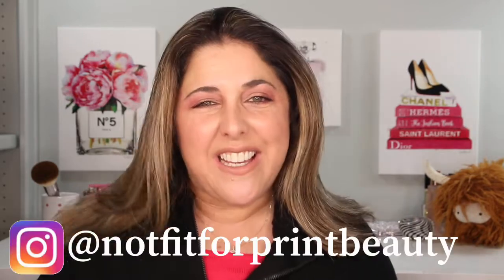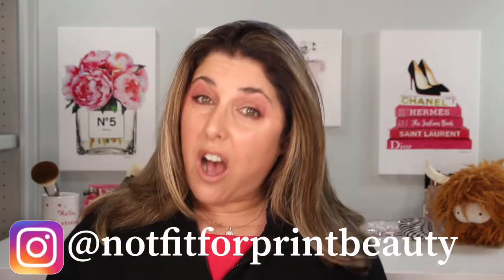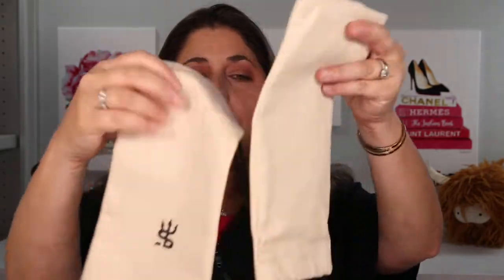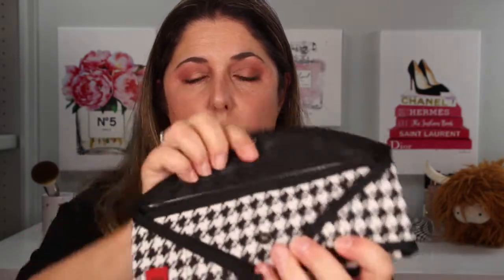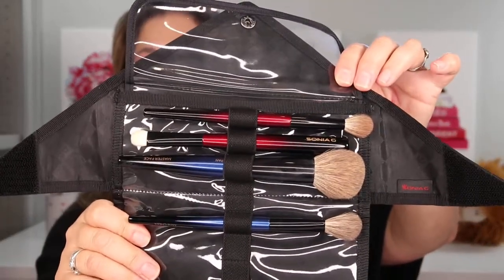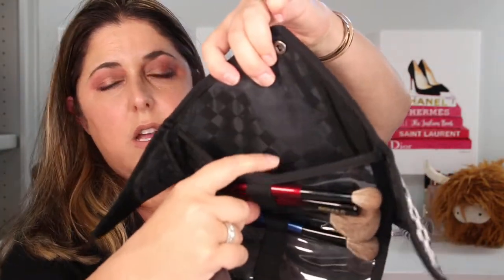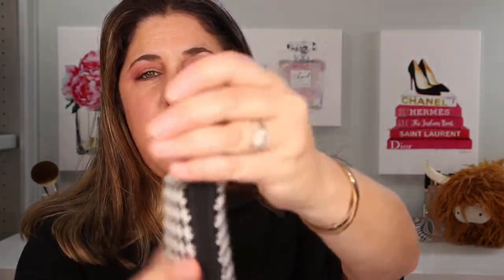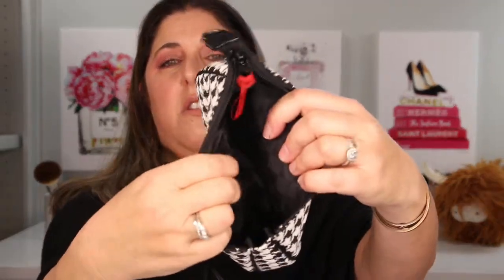NEW Sonia G Houndstooth Collection! Brush Envelope and Mini Zippered Pouch!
Hello PRINTcesses!

**Very excited to talk about the NEW Sonia G Houndstooth Collection Brush Envelope and Mini Zippered Pouch**

👍 Send Me Items:
4712 E. 2nd Street # 546

👇Products Mentioned👇

Sonia G Houndstooth Zippered Pouch

Sonia G Houndstooth Brush Envelope

Sonia G. Houndstooth Full Collection Zippered Pouch and Brush Envelope, together

👇Other Products Worn in this Video👇

Auric Glow Lust (I wear Selenite)
Available on the Auric Website

Giorgio Armani Power Fabric Concealer in Shade 5

Tatcha The Silk Powder Protective Setting Powder

Viseart PRO Volume 1X

Wayne Goss Essential Eye Kohl Pencil in Deep Amethyst

Kevyn Aucoin Indecent Mascara

One Size by Patrick Starrr Ultimate Blurring Setting Powder in Dark/Deep (as bronzer)

Natasha Denona Mini Love Cheek Duo

Natasha Denona Amorosa Lipstick

Tom Ford Fiber Brow Gel in Espresso

My foundation matches for your reference:
Surratt 6